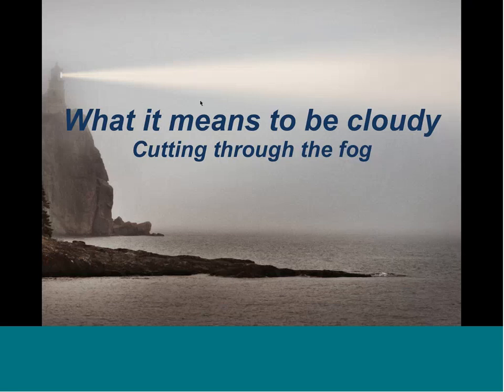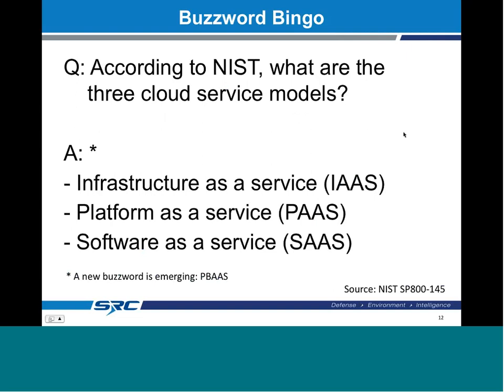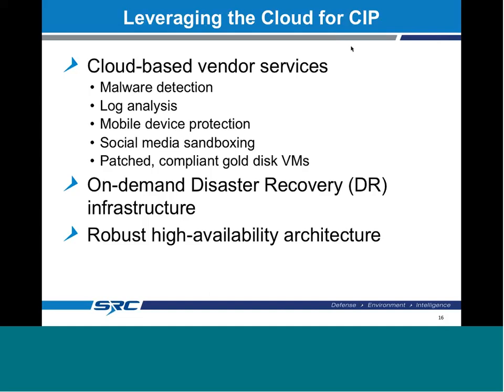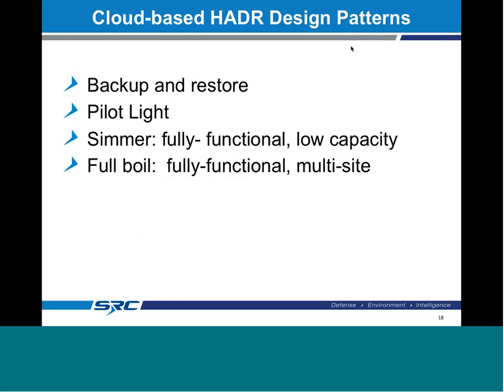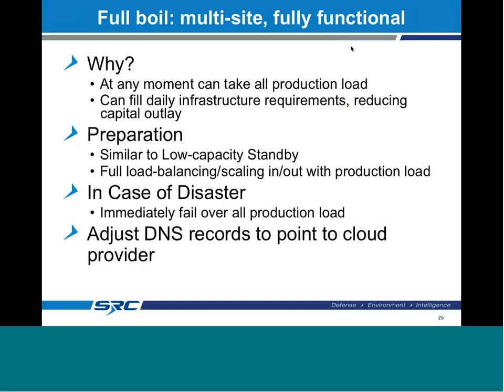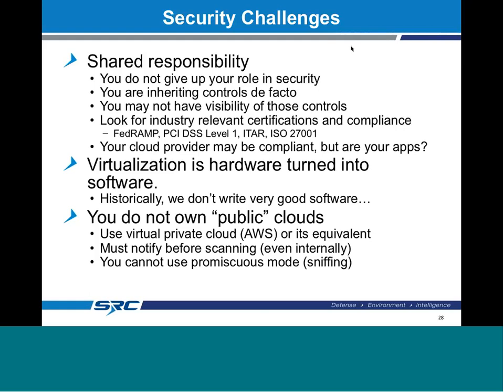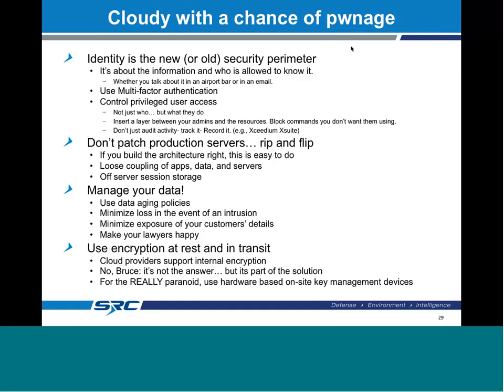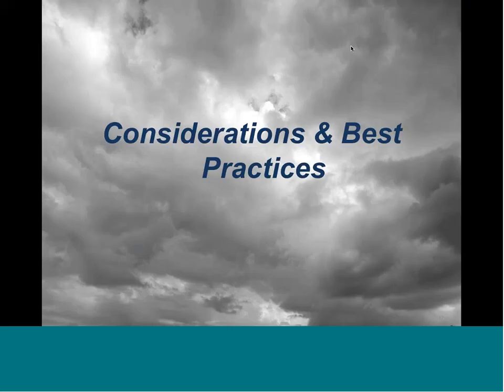CSIAC Webinars - Weathering the Storm Clouds and Critical Infrastructure Protection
This webinar explores what it means to be cloud-enabled and how true cloud-based computing differs from simply hosting applications in a virtualized environment. The discussion will cover how to leverage cloud architecture features to develop a solution that improves resiliency, security, and business needs. Included are the best practices and other considerations to keep in mind as we evaluate cloud architectures and migration plans.

This webinar is intended to provide a vendor-neutral look at how (or if) a cloud solution is right for your mission. Additionally, several design patterns for realizing highly resilient computing environments will be presented.